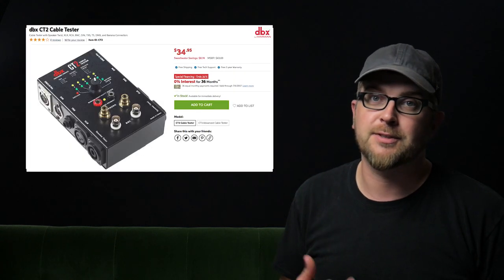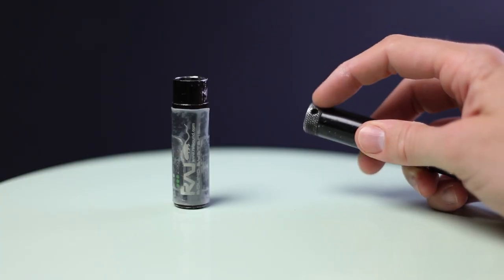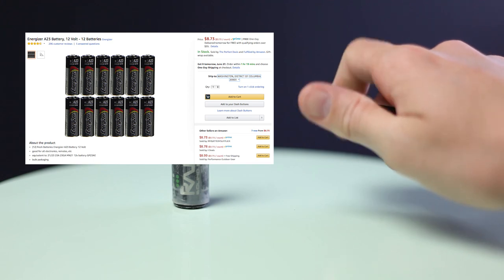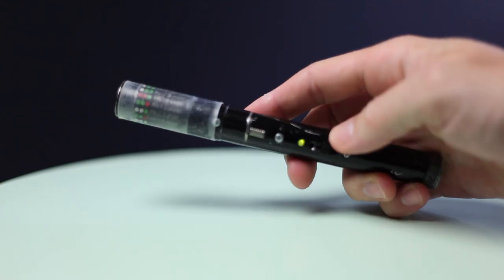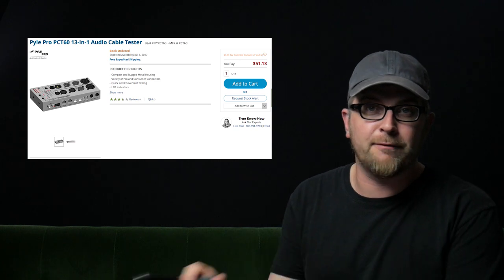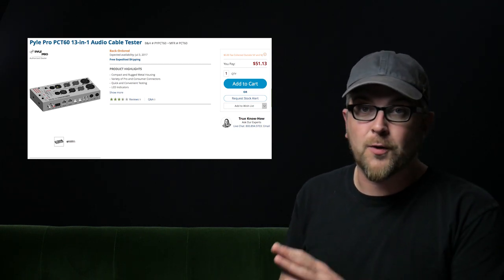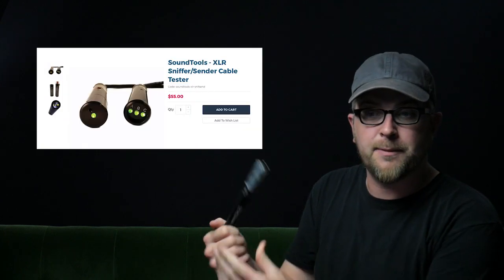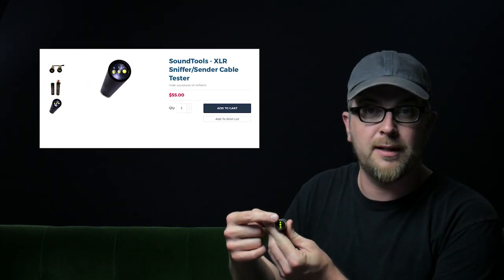Review: Rat Sound XLR Audio Sniffer/Sender 🐀👀👍🏼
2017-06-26 - In this video we take a quick look at the incredibly useful XLR Sniffer/Sender from SoundTools. As cable testers go, this one will be in my bag from now on!

I try to keep these videos under 10 mins, so fewer ads run when possible, which means less ad revenue.

Cable Testers
Pyle Tester
Behringer CT-100
Behringer CT-200
Pyle 13 in 1
DBX CT3

SoundTools XLR Sniffer/Sender
CAT Box FX - Female XLR stage box
CAT Box MX - Male XLR stage box
CAT Tails Female
CAT Tails Male
SoundTools SuperCAT Professional Grade Shielded CAT5e Cable etherCON (100 feet, Purple)
SoundTools SuperCAT Professional Grade Shielded CAT5e Cable etherCON (100 feet, Black)

DcSoundOp Store

Video Gear:

Sony a6500
Sony 10-18mm f4
Sony 18 - 105mm f4
DJI Osmo Mobile 2
Manfrotto Mini Tripod
Pedco Clamps

Live Sound gear & deals on Amazon